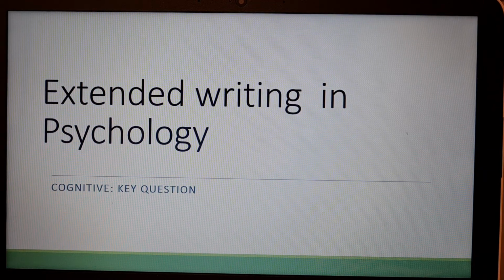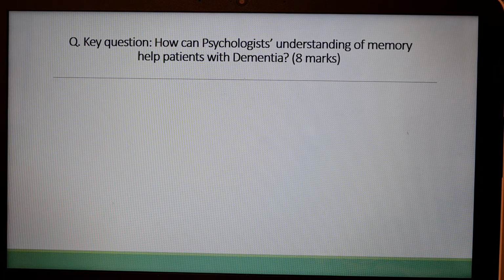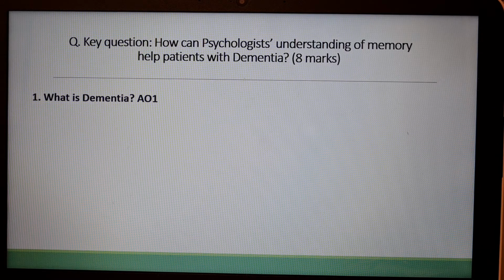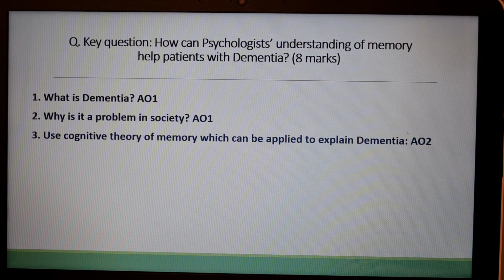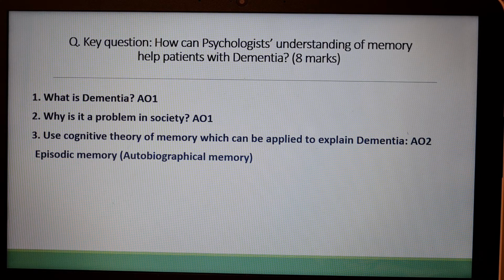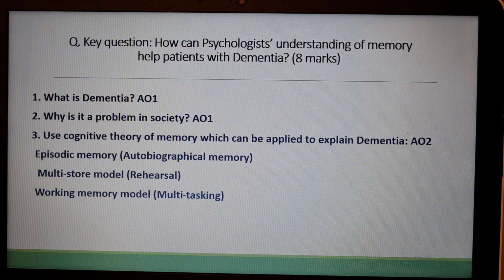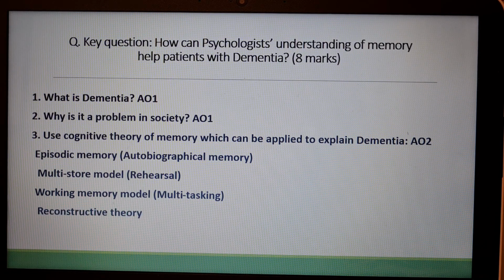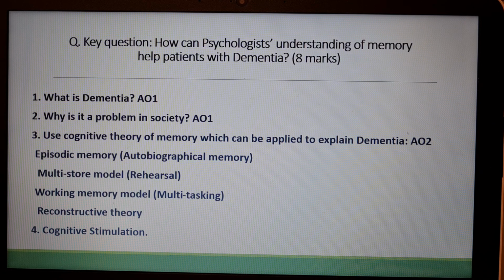How to answer a question on Key questions/key issues in AS cognitve Psychology